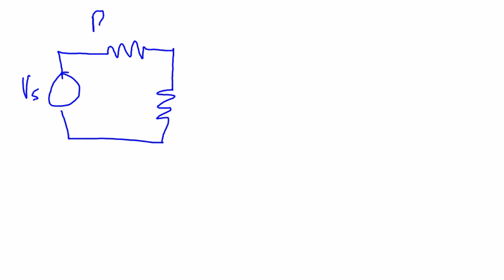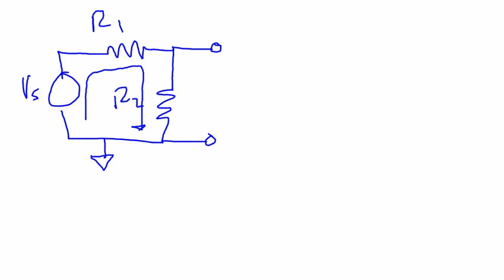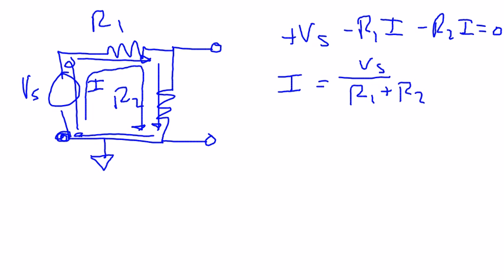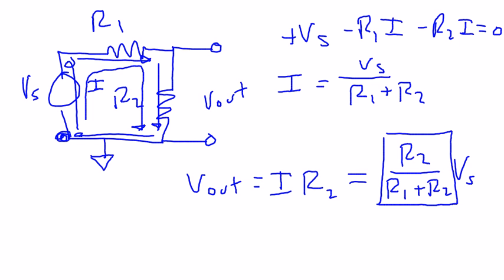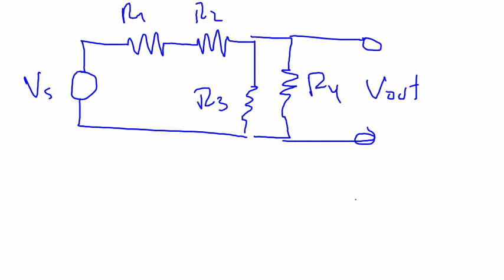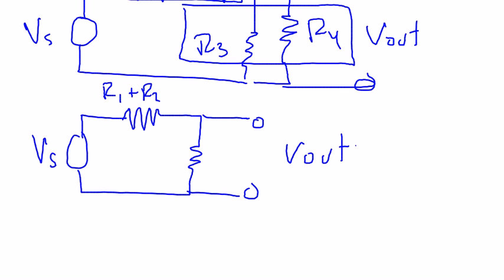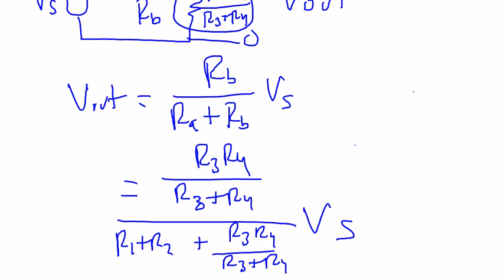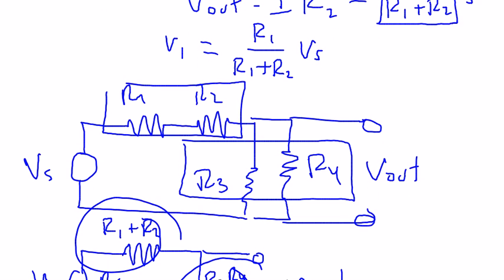Voltage Dividers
Video demonstration of applying the voltage divider shortcut to a circuit